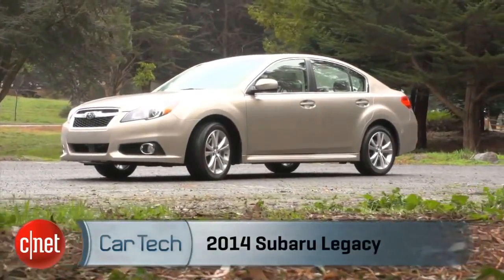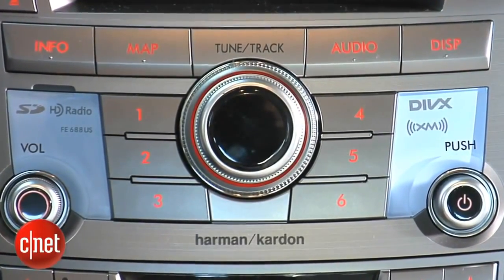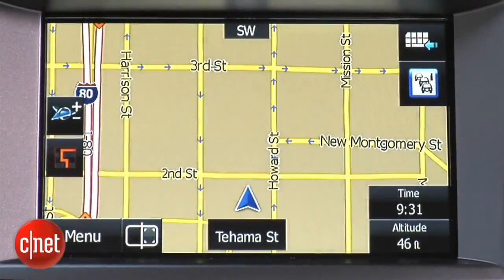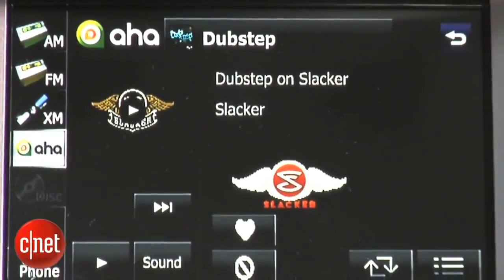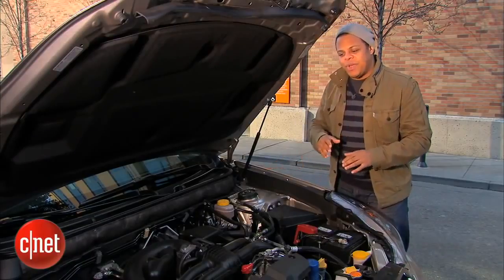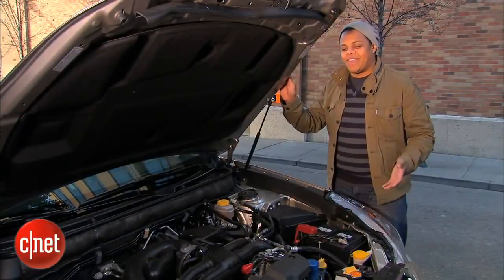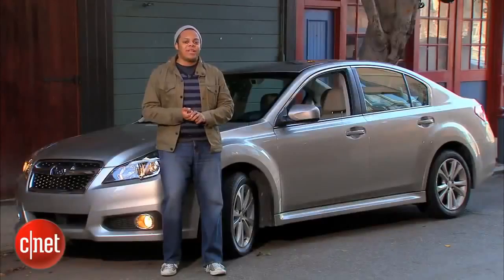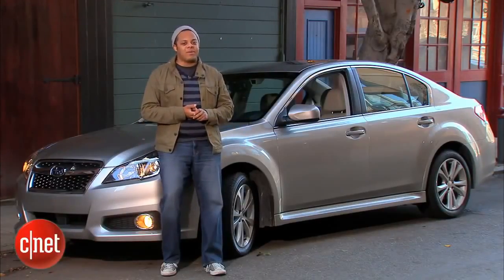2014 Subaru Legacy 2 5i Limited 2